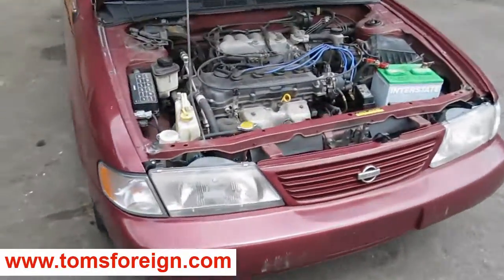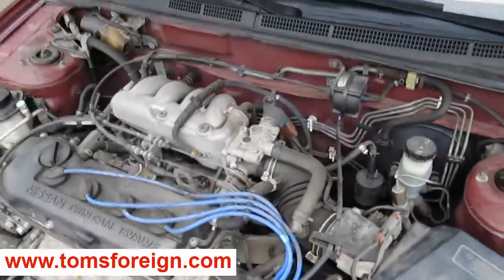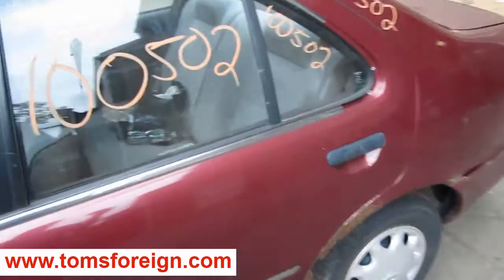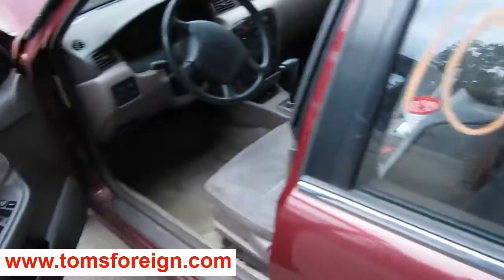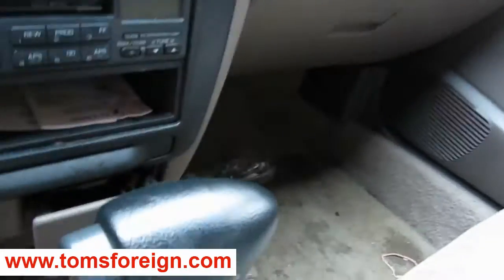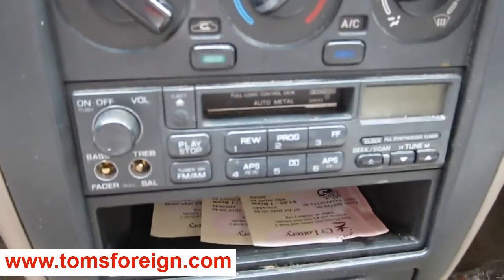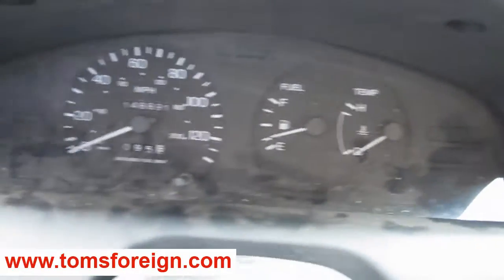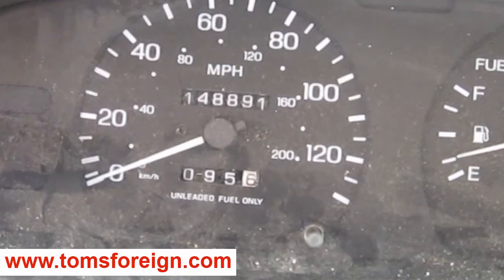Parting out 1995 Nissan Sentra 100502